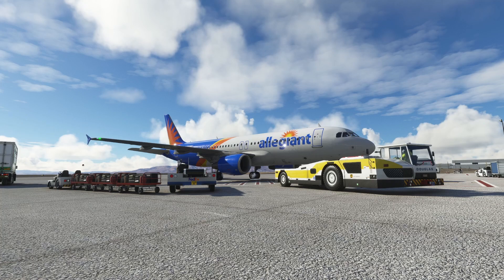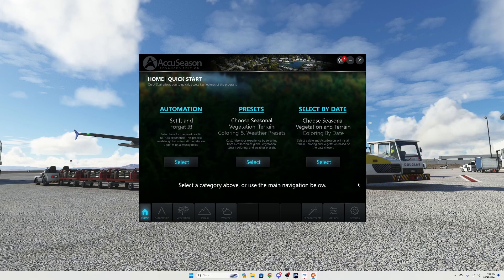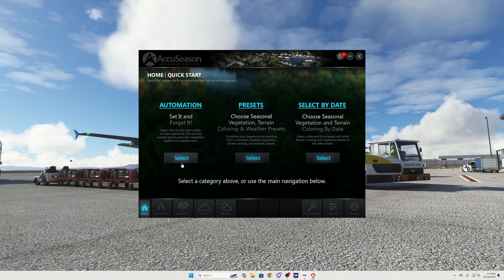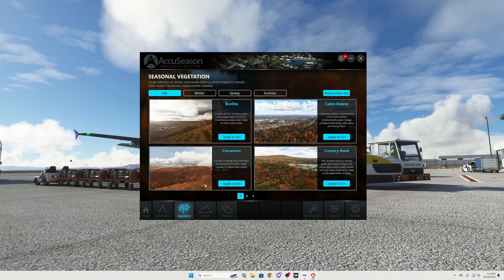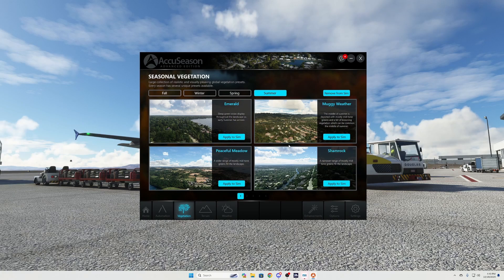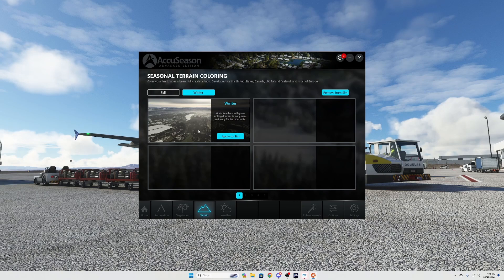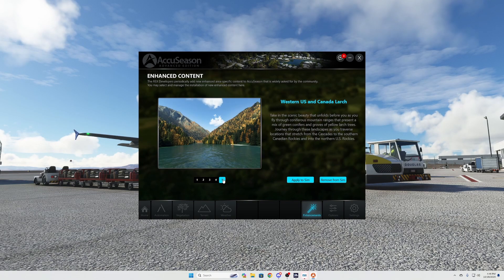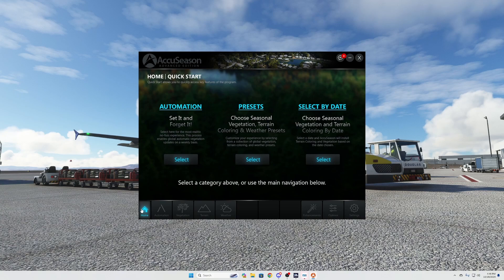Accuseason Demo and Explanation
This video will showcase one of the best immersion applications to date offered in Microsoft Flight Sim. Accuseason offers seasons throughout different times of the year to accurately place the correct type of vegitation and ground tiles to represent best that season. Come along with me while we demo the application and show you what this app has in store for you!

Addons used in this video :
*MSFS Map Enhancement Pro
*Accuseason
*Fenix A320
*FSLTL Static Aircraft (SavageSceneries - Flightsim.to)
*FSRealstic

PC Specs :
*GPU - 4090 Zotac Gaming 24gb Vram
*CPU - Ryzen 9 7900x
*Ram - 64GB DDR5 G.SKILL
*MB - Asus ROG Strix B650-A
*Cooling - NZXT Z63 280mm AIO